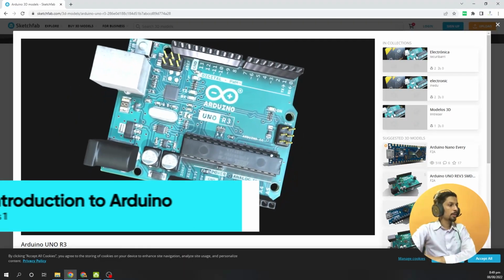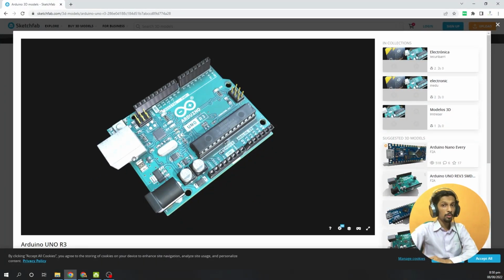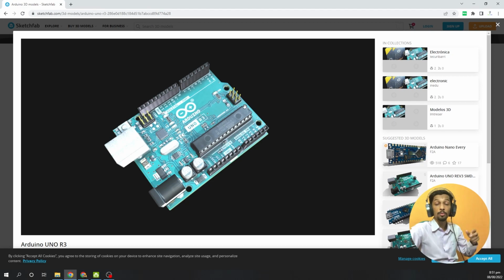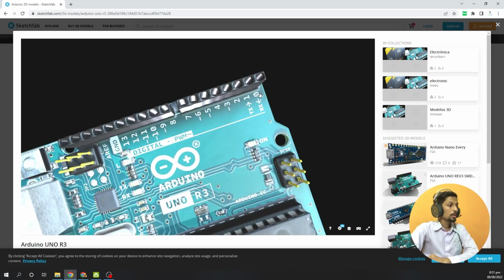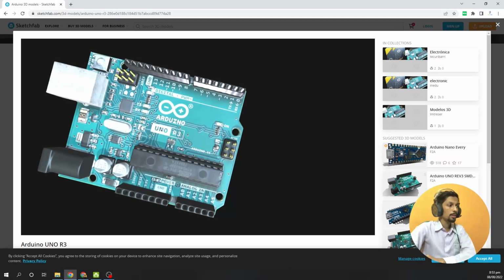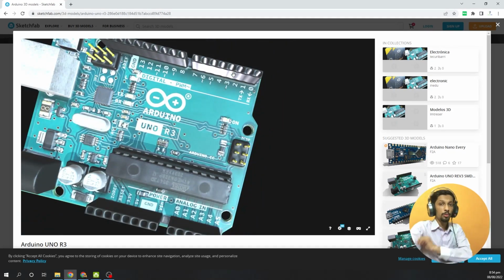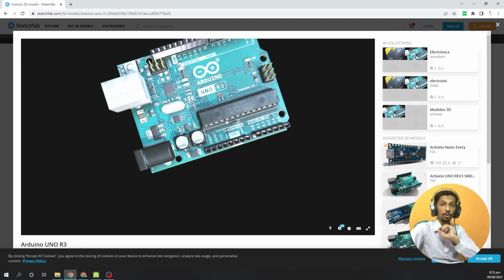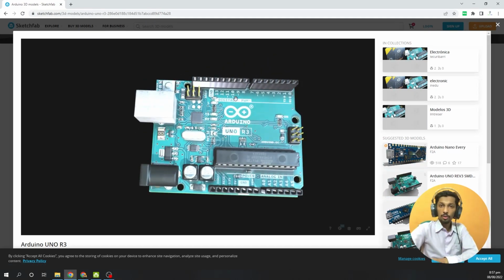Introduction to Arduino | Free Arduino Course For Beginners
Welcome to our comprehensive "Free Arduino Course" by the Free Robotics Academy! This educational series is your passport to mastering Arduino programming, electronics, and robotics. Whether you're a complete beginner or an aspiring engineer, our expertly crafted lessons will guide you from the very basics to advanced projects, ensuring you gain the knowledge and skills to create your own robots and electronic wonders. Join us on this journey to explore the fascinating world of Arduino, learn robotics from scratch, and empower yourself in the realm of electronic engineering.

arduino Course
robotics Learning
electronics Engineering
Learn Arduino Programming

Are you excited about becoming a maker with the Arduino but get confused by tons of videos on the internet?

If you answer "yes" , then this is an opportunity for you to get started !

This course will cover each and everything in a structured and organized pattern along with step-by-step tutorials that you can follow very easily.

You must have heard about artificial technology, and we are already looking at its multiple applications around. Well, if you combine AI (software) and hardware, then you call it embedded system engineering and this is where you start your journey.

One more important thing to note is that right now, if you are a self-learner, you can gradually learn Arduino from the internet. But if you need something already compiled for you that you can simply follow, then you can get yourself enrolled right now.

By the end of the course, you will have a good understanding of the capabilities of the Arduino , it is easy for people getting started, and you will be familiar with the capabilities of several of its cousins. This course covers everything from basic LED blinking to complicated modules, serial & i2c and spi communication.

You will be comfortable with the basic prototyping tools and their usage, the basics of the Arduino programming environment, language and programming.

By learning Arduino properly, you can build different projects on your own.